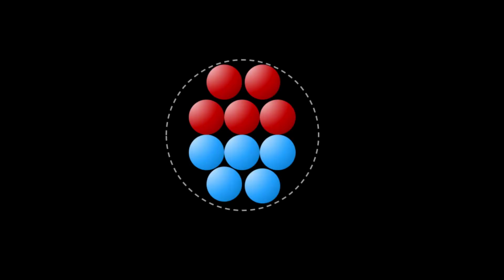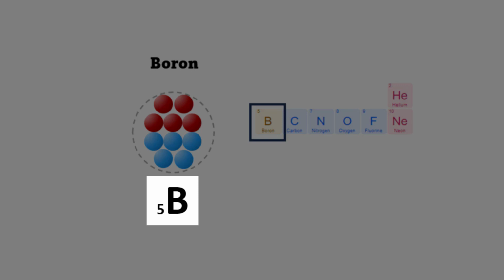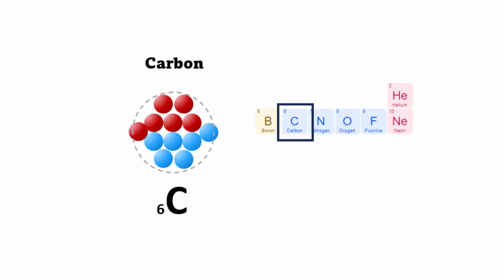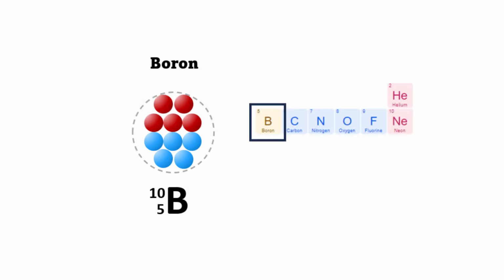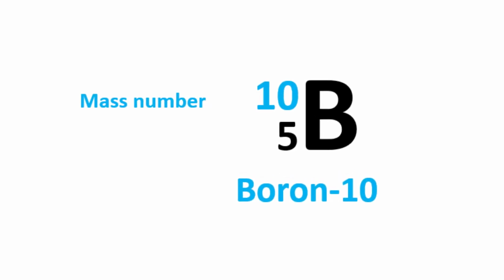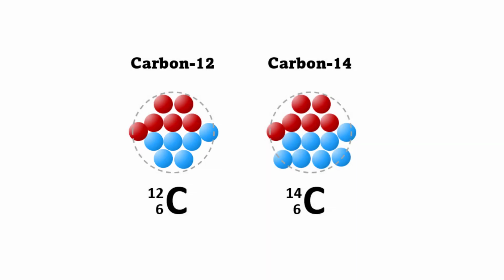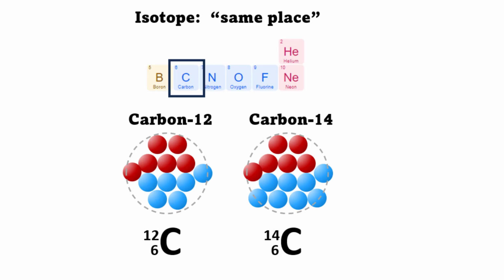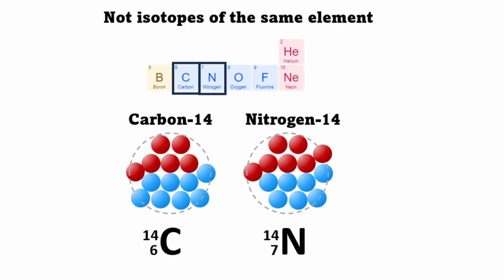1.3 Atomic number mass number and isotopes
The meaning of atomic number, mass number and isotope with examples.